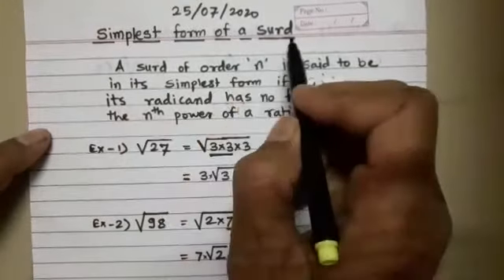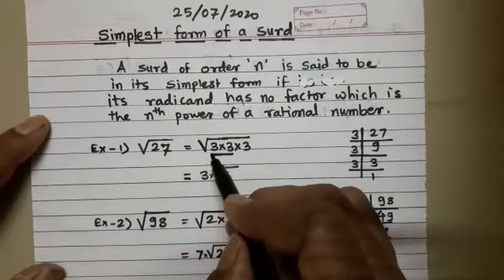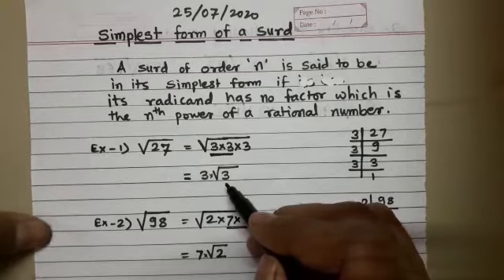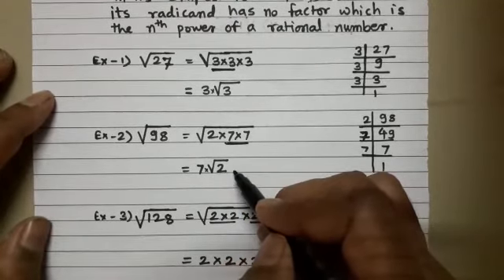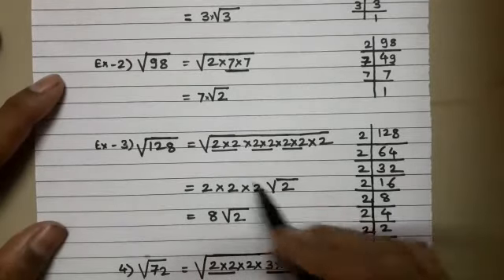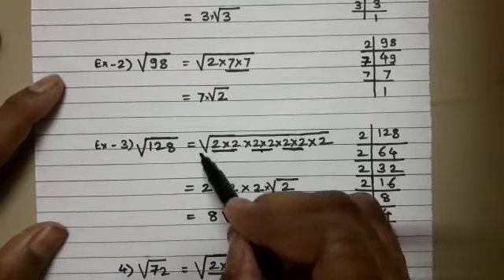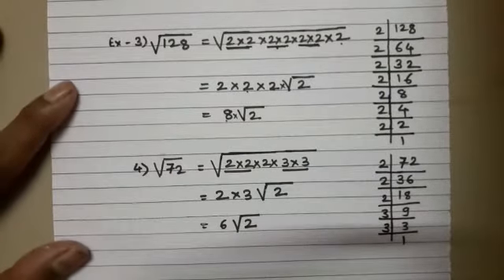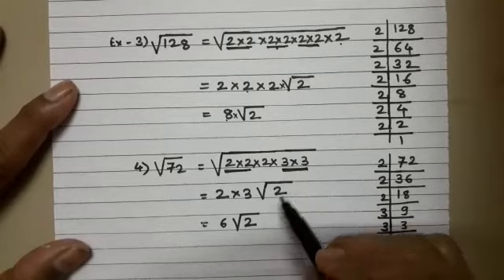24 July 2020 Simplest form of a surd ,9 th class